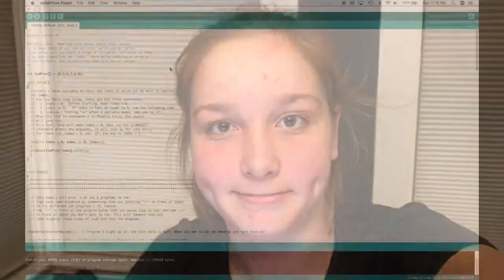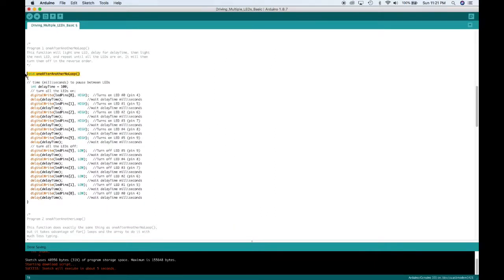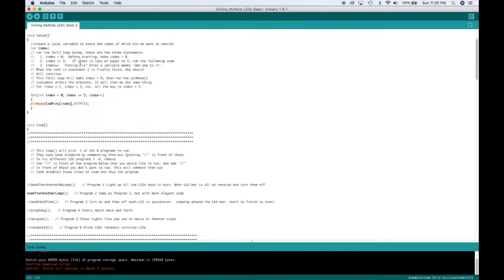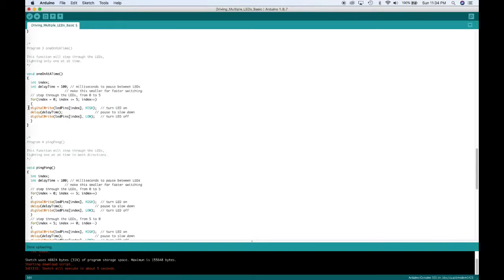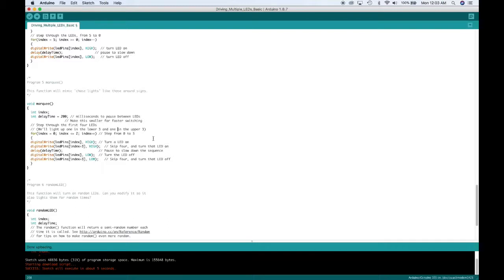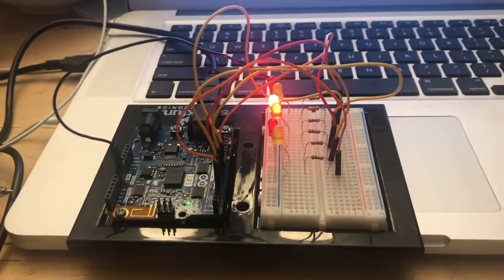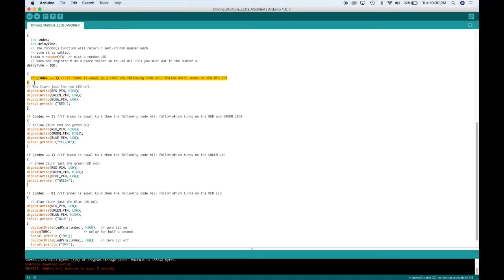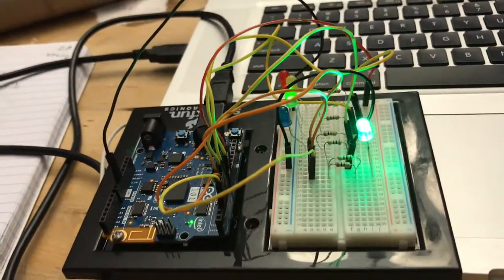Driving Multiple LEDs